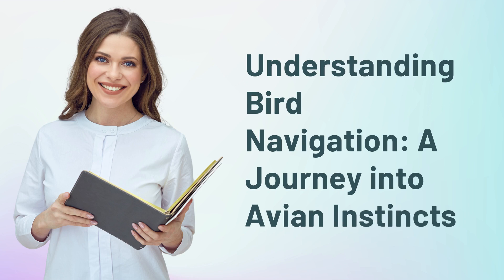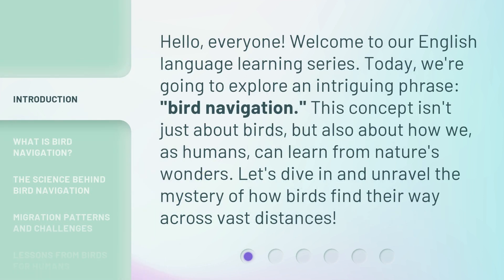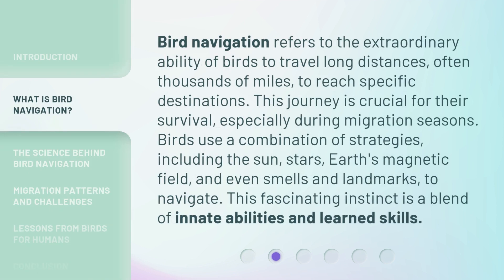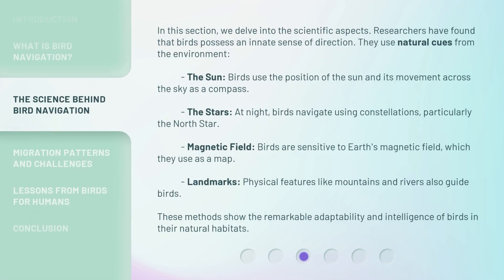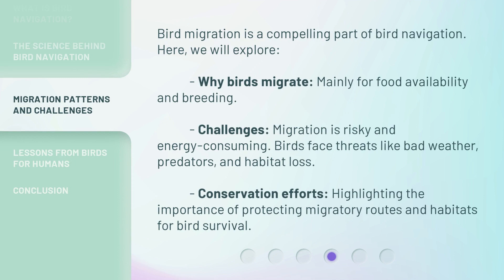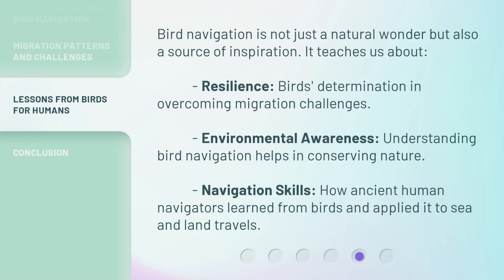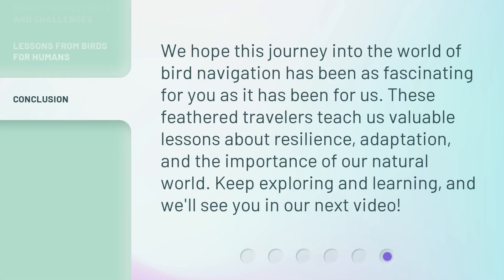Understanding Bird Navigation: A Journey into Avian Instincts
Unlocking Bird Navigation: Discovering the Secrets of Avian Instincts • Embark on a captivating journey into the mysterious world of bird navigation. Join us as we unravel the secrets behind their incredible instincts and uncover the fascinating mechanisms that enable them to navigate vast distances with remarkable precision.

00:00 • Introduction - Understanding Bird Navigation: A Journey into Avian Instincts
00:35 • What is Bird Navigation?
01:10 • The Science Behind Bird Navigation
01:56 • Migration Patterns and Challenges
02:26 • Lessons from Birds for Humans